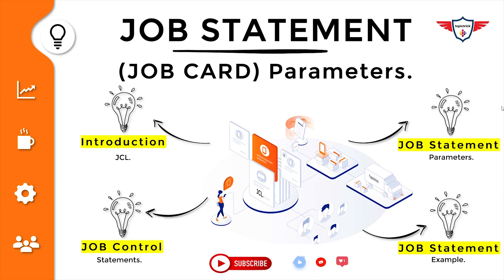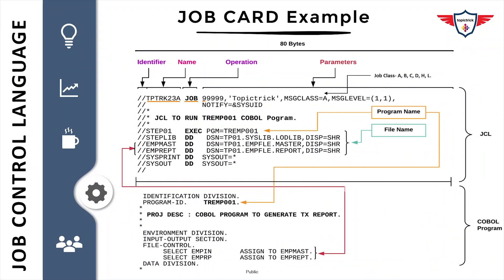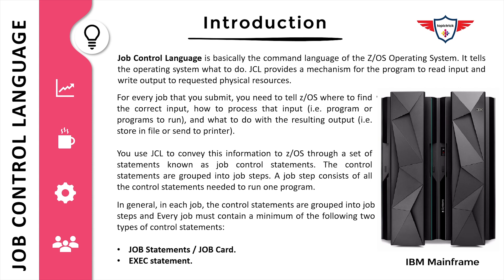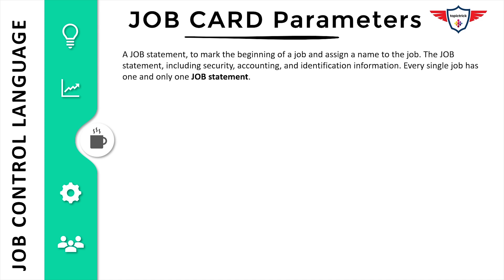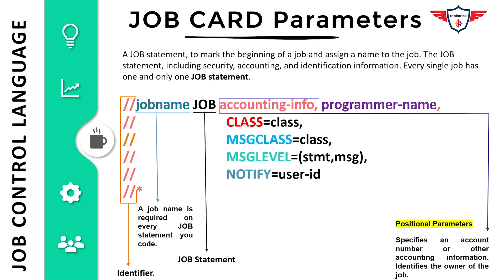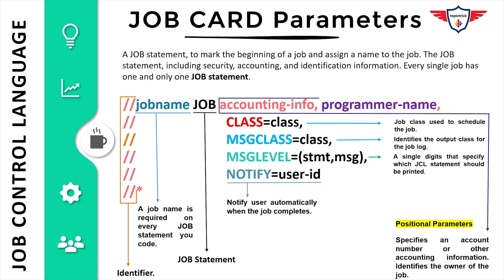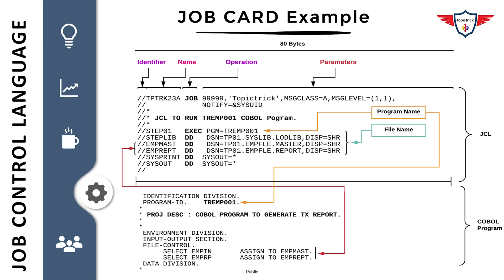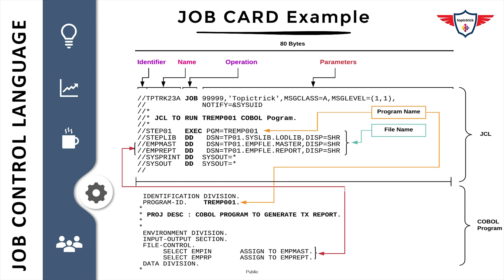JCL Tutorial - JOB Statement | JOB CARD in JCL | JOB Control Statements | JCL statements Example.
JOB Statement (i.e. JOB Card in JCL) is the first control statement in a job or JCL. JCL JOB Statement marks the beginning of a job and also specifies the name of the job. The JOB statement also might provide details and parameters that apply to all job steps within the job, such as accounting information and conditions for job termination. Every job has one
and only one JOB statement. In this, JCL tutorial you'll learn the basic of JCL - JOB Statement and various positional and keywords parameters.

Today's tutorial is dedicated to job statement or JOB CARD in JCL. In this JCL programming tutorial, you'll learn the basics of JCL and its job control statements. You'll also learn about various JOB Statement parameters such as positional and keywords parameters. A JOB statement has almost 20 parameters such as CLASS, MSGCLASS, MSGLEVEL, NOTIFY, etc. Let's begin with today's tutorial.

The term JCL stands for JOB Control Language and you use JCL to convey this information to Z/OS through a set of statements known as job control statements. JCL's set of job control statements is quite large, enabling you to provide a great deal of information to Z/OS.

In addition to the two positional parameters, job accounting information and programmer name, the JOB statement also may contain over 20 keyword parameters. But you’ll most often use only this handful. JOB statements have two positional parameters. Following are the parameters JCL MSGCLASS, JCL MSGLEVEL, CLASS, JCL TIME, NOTIFY in JCL

In general, a JCL has three types of JOB Control Statements.
- JOB Statements or JOB CARD
- EXEC Statements or execute statements.
- DD statement

JCL - JOB Statement Syntax:
//jobname JOB accounting-info, programmer-name,
//                           CLASS=class,
//                           MSGCLASS=class,
//                           MSGLEVEL=(stmt,msg),
//                           NOTIFY=user-id

JCL - JOB Statement Example:
//TPTRK23A JOB 99999,'Topictrick',MSGCLASS=A,MSGLEVEL=(1,1),
//                     NOTIFY=&SYSUID
//* JCL TO RUN TREMP001 COBOL Pogram.
//STEP01    EXEC PGM=TREMP001
//STEPLIB      DD   DSN=TP01.SYSLIB.LODLIB,DISP=SHR
//EMPMAST  DD   DSN=TP01.EMPFLE.MASTER,DISP=SHR
//EMPREPT   DD   DSN=TP01.EMPFLE.REPORT,DISP=SHR
//SYSPRINT   DD  SYSOUT=*
//SYSOUT      DD  SYSOUT=*